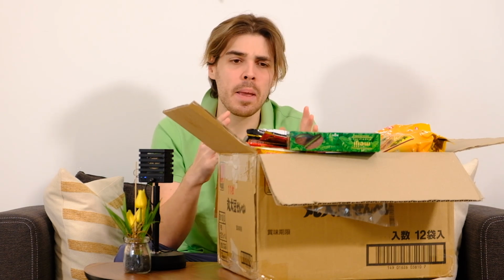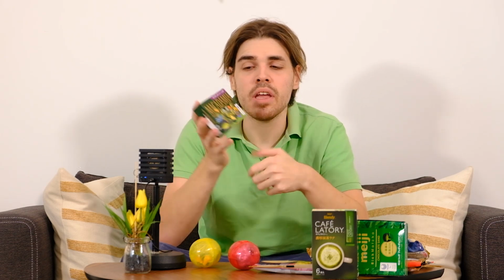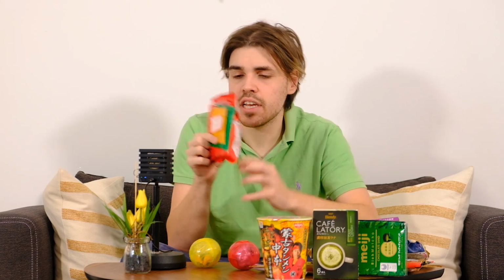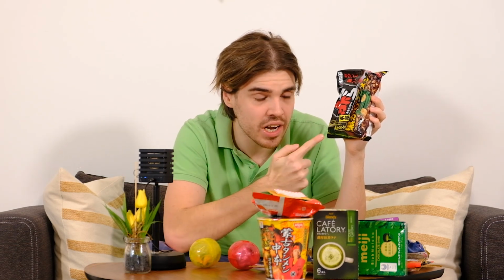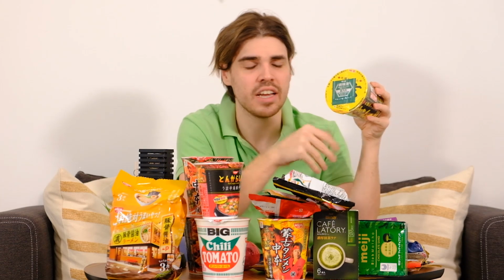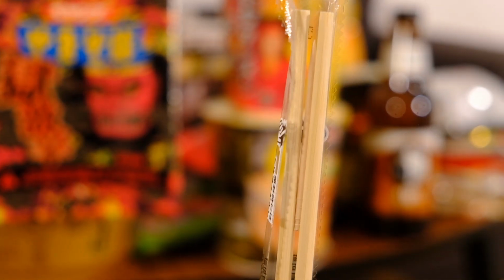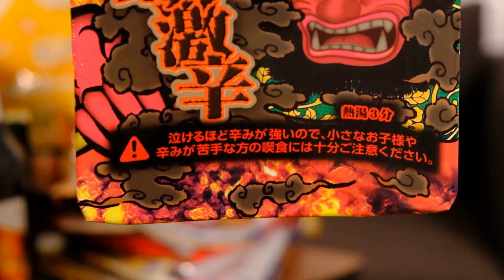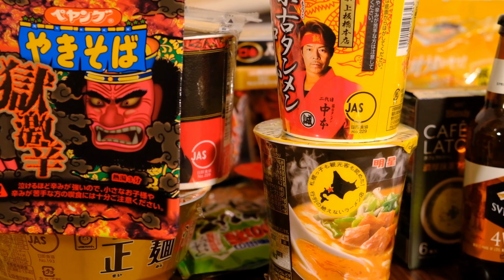JAPANESE MYSTERY FOOD BOX | FOOD CHALLANGE mini series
I got a box full of goodies. i have been challanged to try everything no matter what! Today we found out what is in the box!